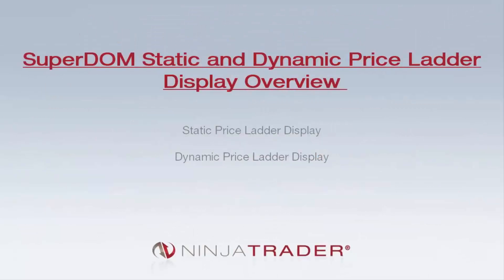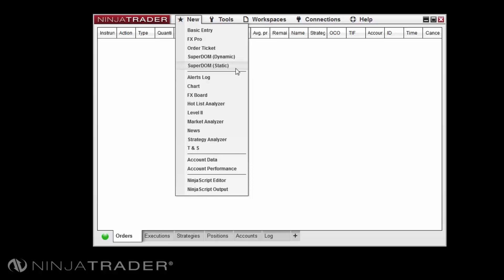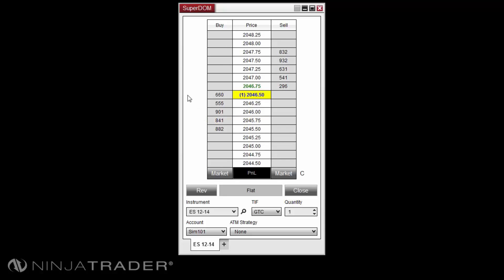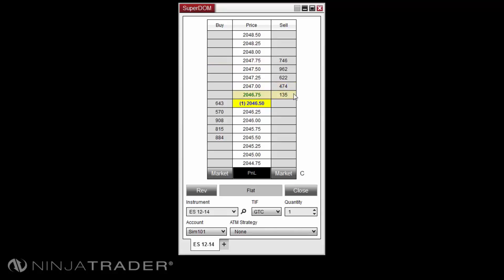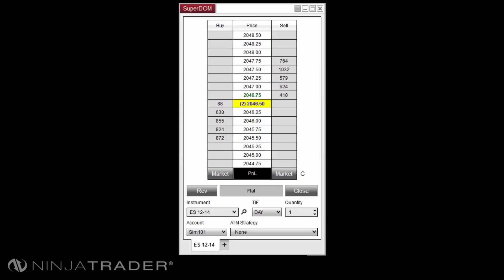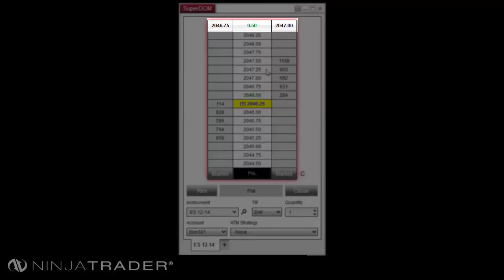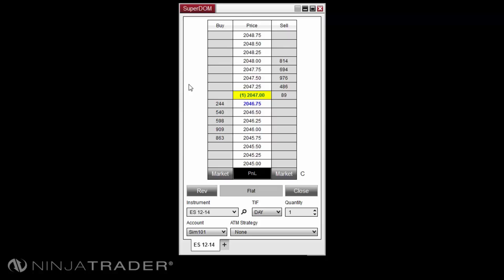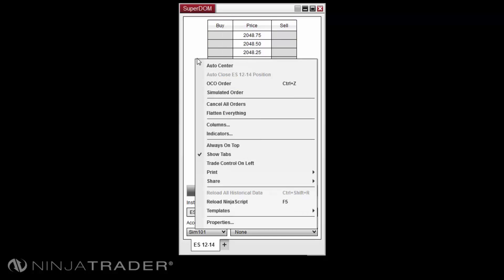NinjaTrader 8 - SuperDOM - Static and Dynamic Price Ladder Display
This video outlines the differences between the Static and Dynamic SuperDOM displays. NinjaTrader offers traders the ability to use a static or dynamic price ladder display to suit their individual trading needs.

If you liked this video, let us know by leaving a like or comment. SuperDOM is just one of several features NinjaTrader offers to enhance your trading.